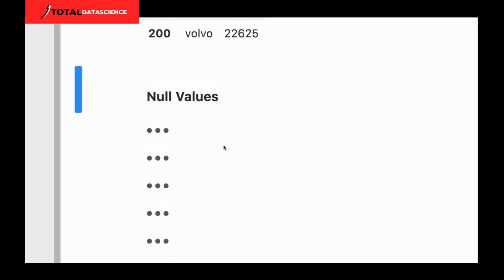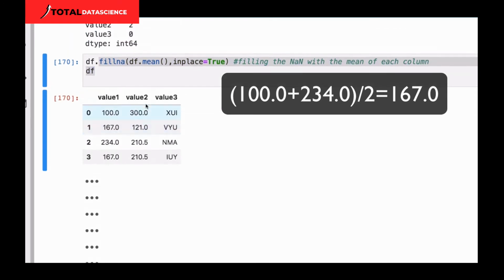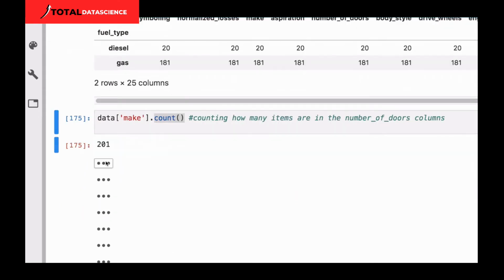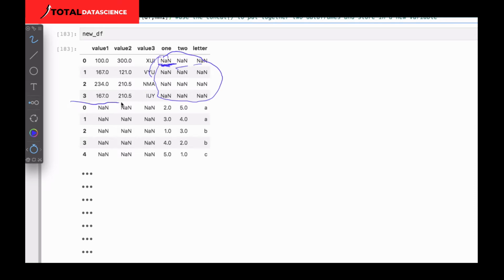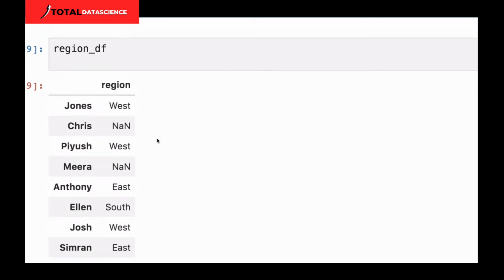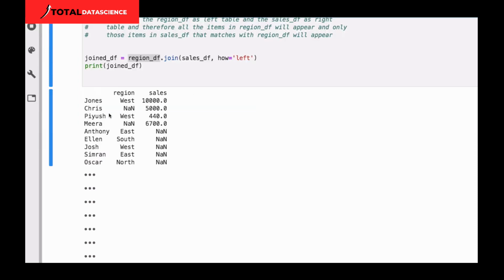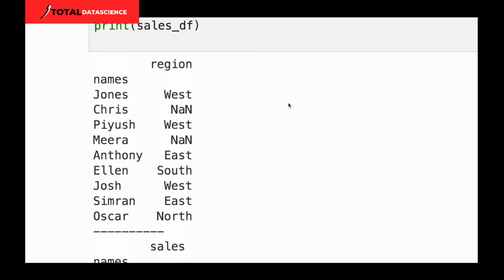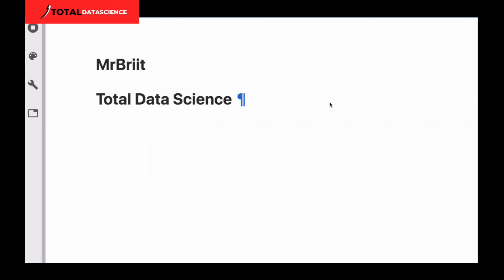Pandas For Data Science-PART 4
In this video tutorial, we will be learning one of the most important libraries in Python-Pandas. We will be taking it right from the scratch up.

In the previous videos, we started with the very basics of python including Data Types, List, Tuple, Set, Functions, Lambda, Loops, etc. Then we moved on to NumPy where we learned concepts such as creating a one-dimensional array, multidimensional arrays, generating random values using random.rand(n, int), linspace, indexing, and slicing, creating copies, broadcasting, etc.

In this Pandas tutorials, we will learn how to import libraries in Python, reading datasets using pandas, setting index, renaming columns, loc and iloc, working with DataFrames, conditional slicing in pandas, concatenation, join and merge, etc.

Interview Preparations
One-on-One Career Coaching
Model Deployment
Frequent Course Update
Study Group
Extra Resources
Lifetime Access

PROJECTS:

Amazon.com -Employee Access Challenge
Machine Learning-Predicting Compressive Of Concrete | Featurization | Model Selection/Tuning
Credit Card Fraud Detection
DNA Classification-Bioinformatics

COURSES:

Python For Data Science:

Python Basics
Python functions & packages
Data structures
Arrays
Vectors
Data frames
Pandas
NumPy
Data Visualisation
Matplotlib
Seaborn

STATISTICS FOR DATA SCIENCE:
Descriptive Statistics
Probability & Conditional Probability
Hypothesis Testing
Inferential Statistics
Probability Distributions

MACHINE LEARNING:

Linear regression
Logistic regression
Naive Bayes classifiers
Multiple regression
K-NN classification
K-means clustering
Support vector machines
High-dimensional clustering
Hierarchical clustering
Dimension Reduction (Principal Component Analysis-PCA)
Decision Tree-CART
Random Forest
Bagging
Boosting
Stacking
CatBoost
XGBoost
LightGbm

SQL:
Why SQL?
Introduction to Databases
Installing MySQL
Creating Databases
Creating Tables
Performing queries
SELECT
INSERT
CONSTRAINTS
UPDATE
VIEWS
Joins
Aggregate Functions

TABLEAU:

Storylines
Data Blending
JOINS
Interactive Dashboards
Calculated Fields
6+ advanced topics

Excel:
Dashboards
Conditional Formatting
Excel Formulas
If Function Vlookup
SumIF
CountIF
Power BI

Lifetime Access